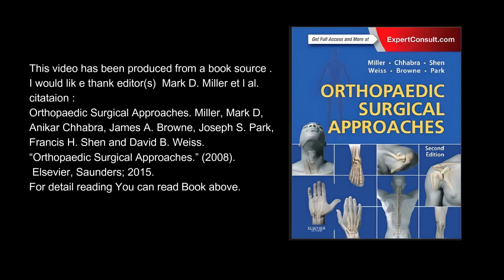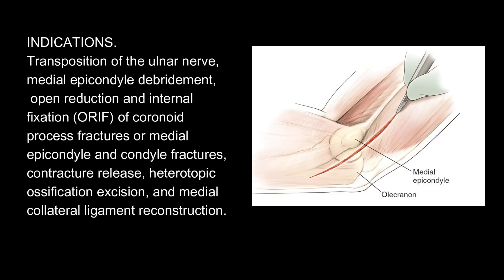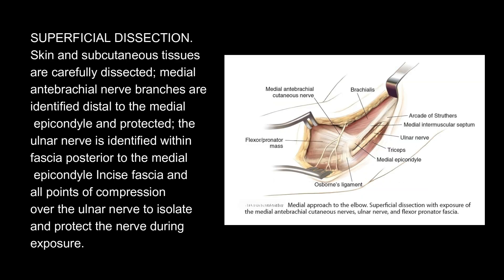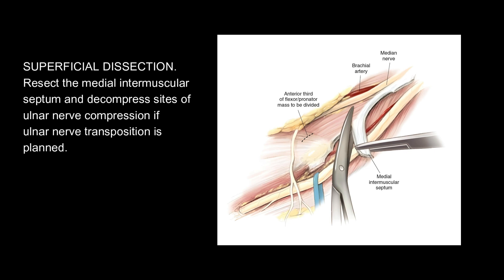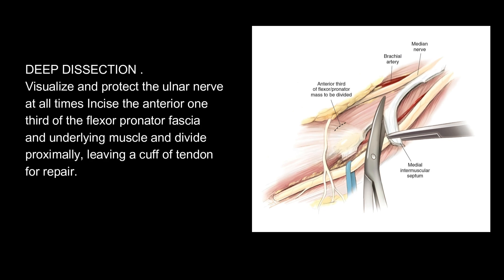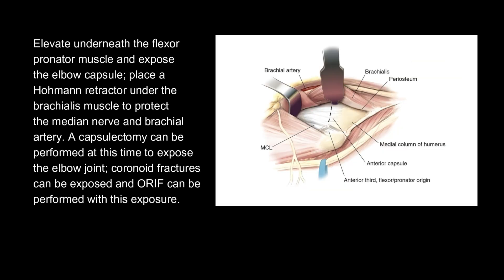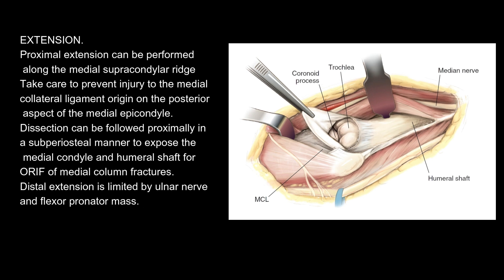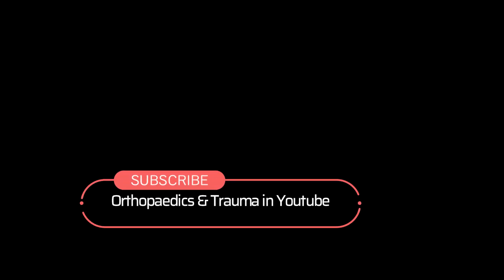"MEDIAL APPROACH TO THE ELBOW AND HUMERUS.: A How-To Guide"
MEDIAL APPROACH  TO THE ELBOW AND HUMERUS.